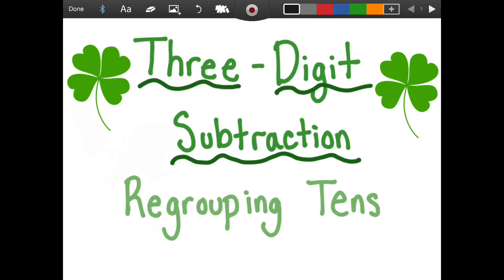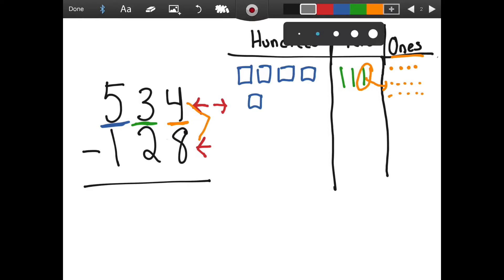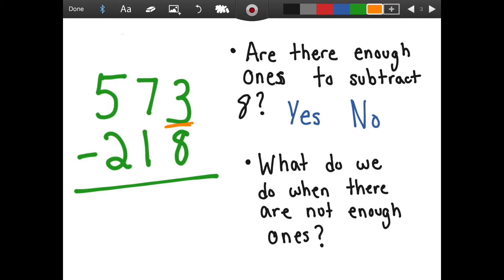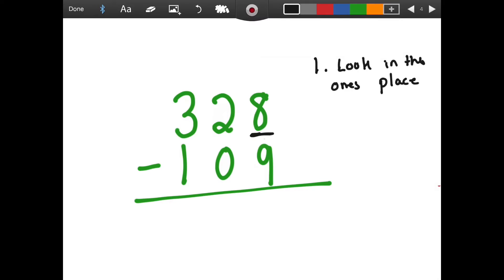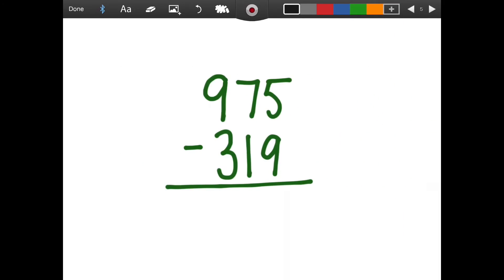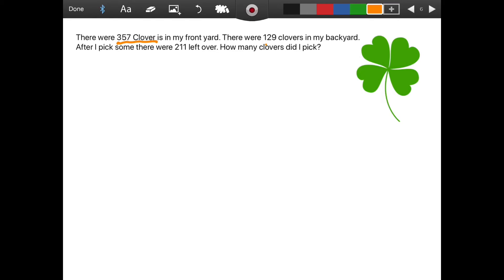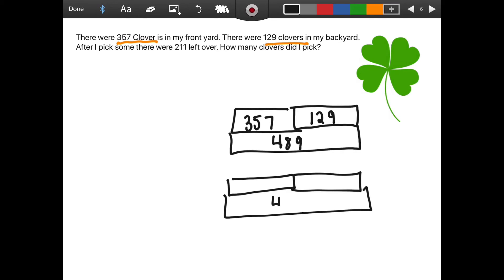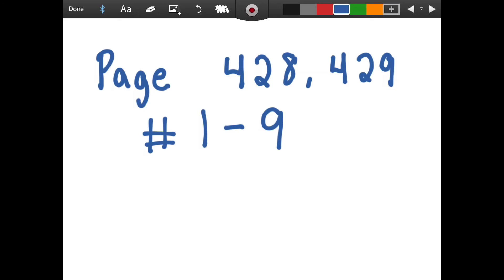March 16, 2020